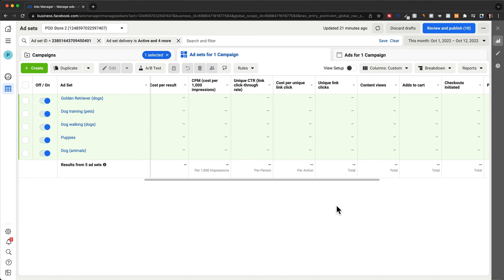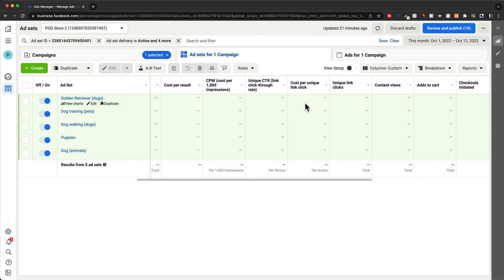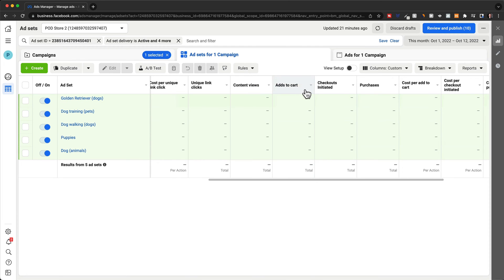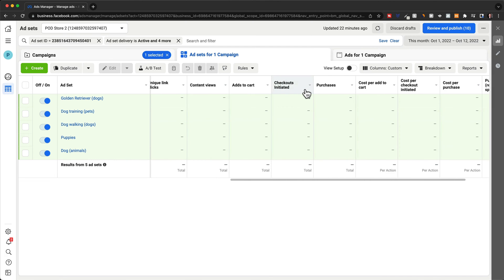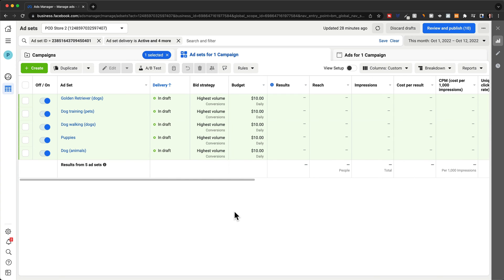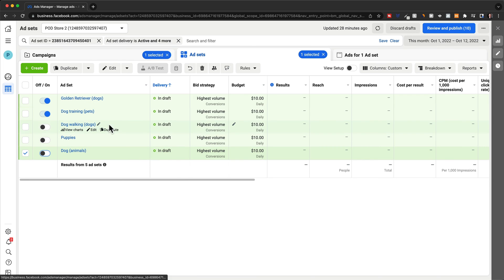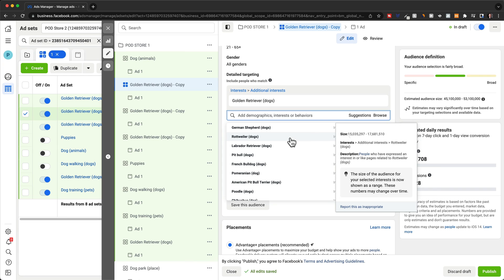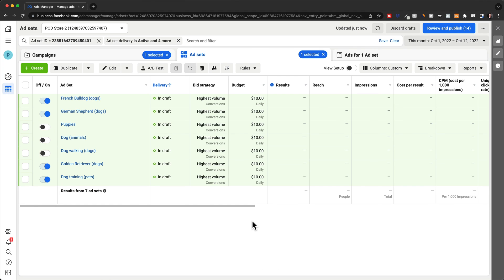How to Optimize Facebook Ads (Tutorial)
How to Optimize Facebook Ads (2023 Tutorial)

▶ Shopify (Free 14 Day Trial + 3 Months for $1/Month)